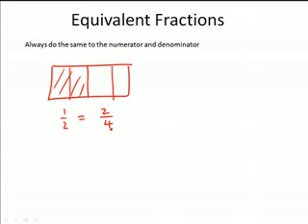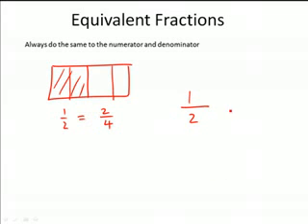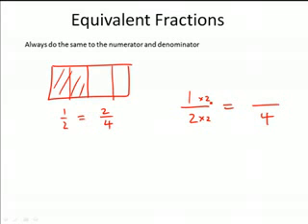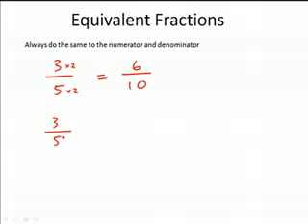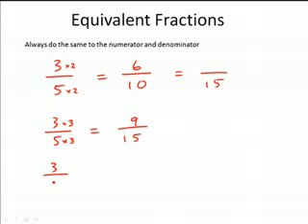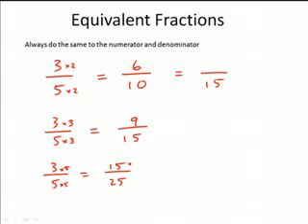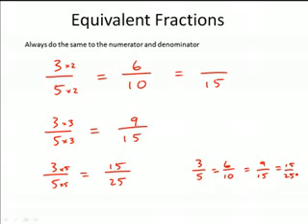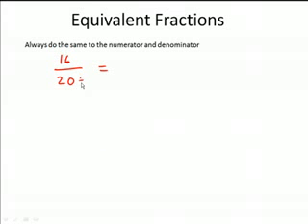Equivalent Fractions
Shows how to make equivalent fractions